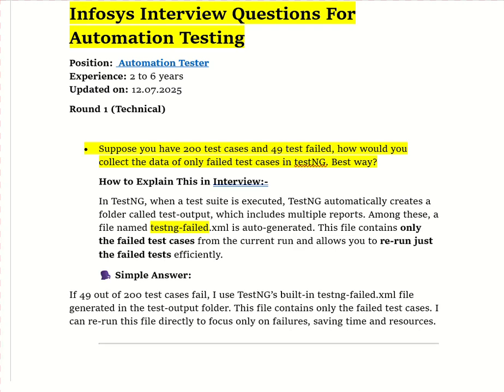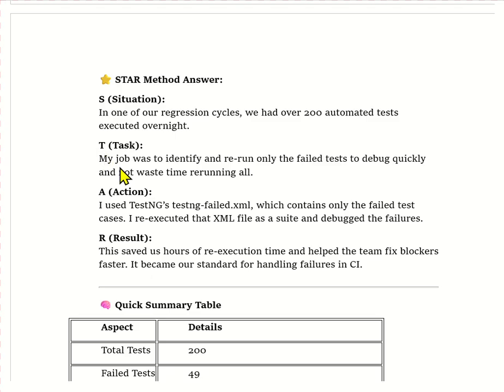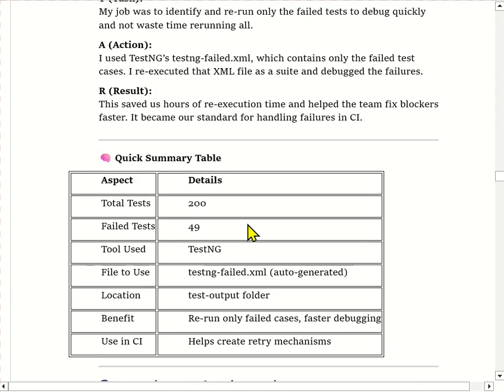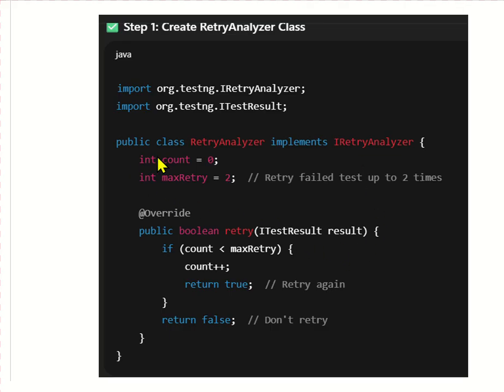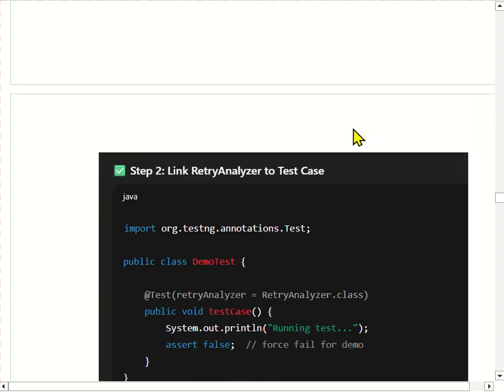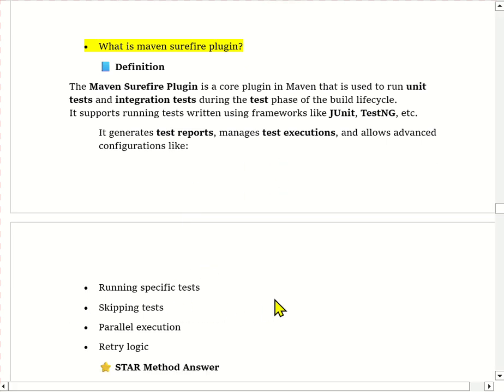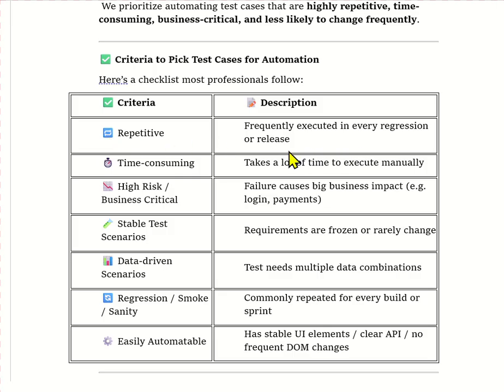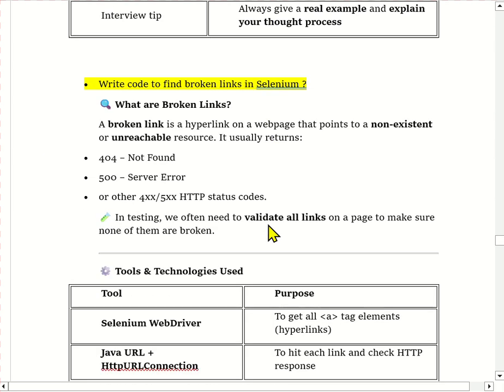Infosys Interview Questions | Selenium | JAVA | Real Time-Scenario Base Interview Que - 3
🔥 Welcome to Testing Corner By Pooja! In this video, I’m sharing **top automation testing interview questions and answers** for 2–5 years of experience. These are the most commonly asked questions in real interviews for **Selenium with Java**, **TestNG**, **Maven**, **POM**, and **Automation Frameworks**.

🧪 Whether you're preparing for **manual to automation testing transition**, or already working as a Selenium Automation Tester, this video covers:
👉 Real-time Selenium WebDriver questions
👉 Java OOPs-based interview questions
👉 TestNG annotations & usage
👉 Page Object Model and Page Factory
👉 Jenkins and Git-related interview Q&A
👉 API testing with Postman and REST Assured
👉 Differences: Regression vs Retesting, Smoke vs Sanity
👉 Framework structure, reusable methods, and best practices

🛠️ Tools/Technologies Covered:
- Selenium WebDriver
- Java Programming for Automation
- TestNG
- Maven
- Jenkins
- Git
- REST Assured
- Postman
- Agile + Jira (basic explanation)

🎯 Target Audience:
✅ 2 to 5 Years Experienced QA/Test Engineers
✅ Selenium with Java Interview Prep
✅ Automation Testing Beginners
✅ Job Seekers preparing for IT company interviews
✅ Test Engineers learning Real-time Testing Scenarios

📚 Bonus:
Want more content like **Java for Testers**, **Framework Design**, or **API Automation**?

💬 Comment your experience level or question, and I’ll help you personally in the reply or next video!